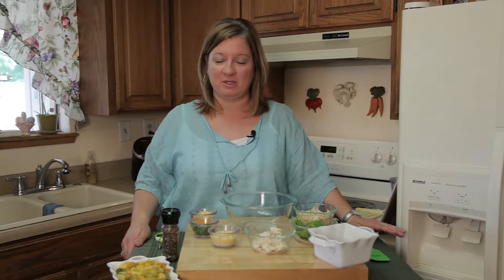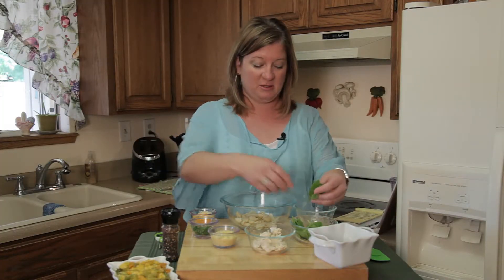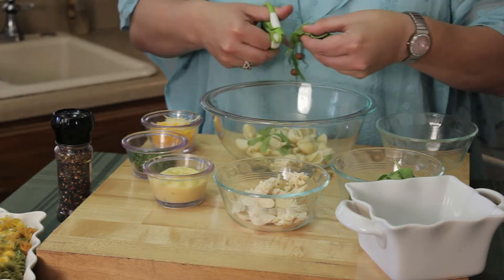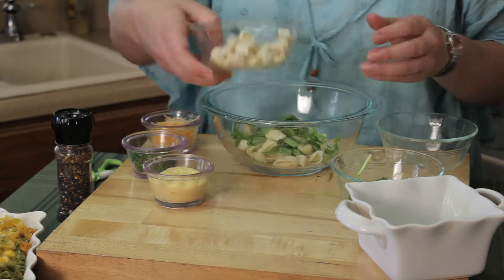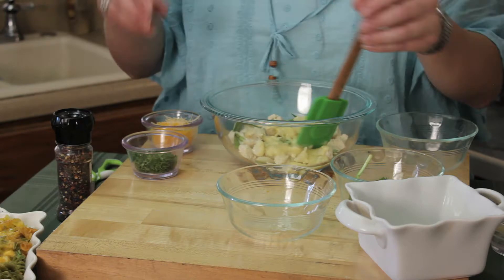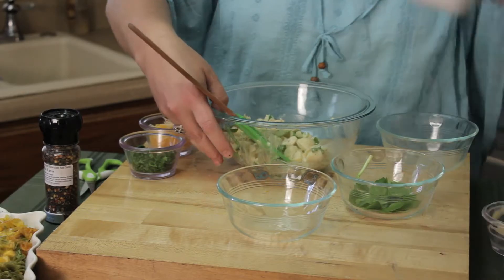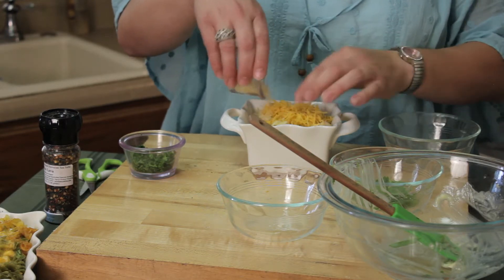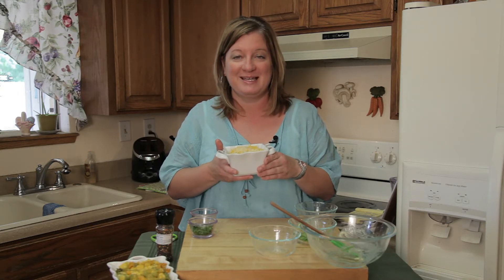Recipe for Chicken Spinach Pasta Casserole : Easy Pasta Salads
Chicken spinach pasta casserole uses pre-cooked pasta shells that are prepared al dente. Get a recipe for chicken spinach pasta casserole with help from an experienced chef in this free video clip.

Series Description: Not all pasta salads are going to take all afternoon to prepare, and they don't all need to feed more than one person. Make easy pasta salads with help from an experienced chef in this free video series.